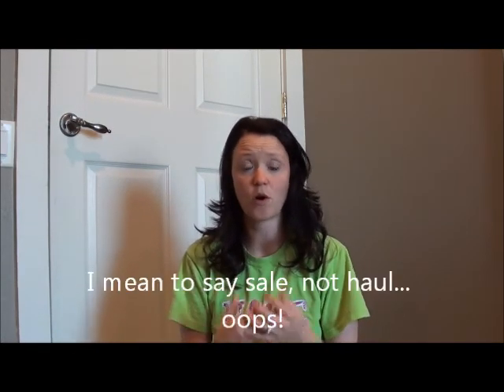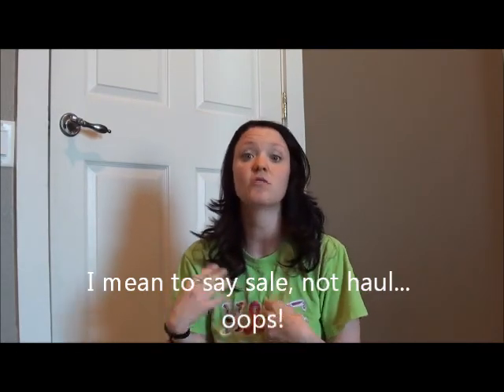What? A USED Carseat??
I just wanted to do a video to cover the questions about my used carseat purchase.